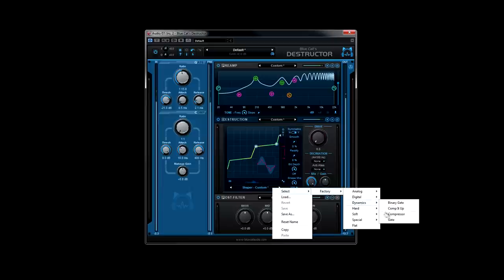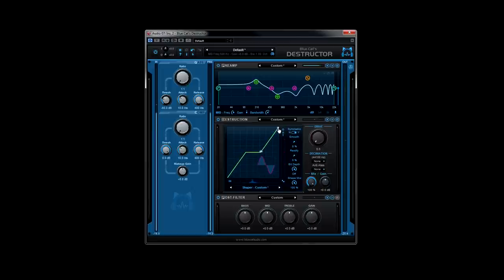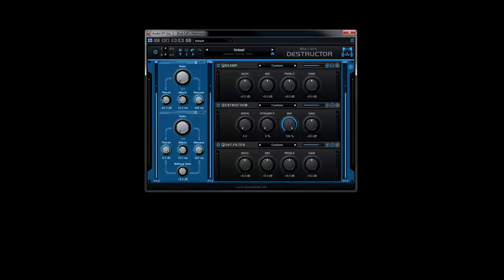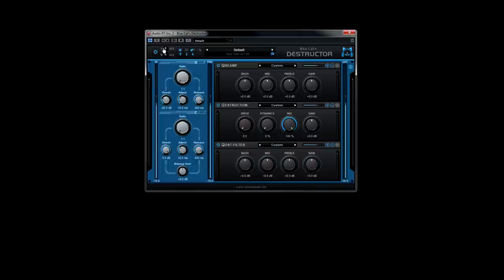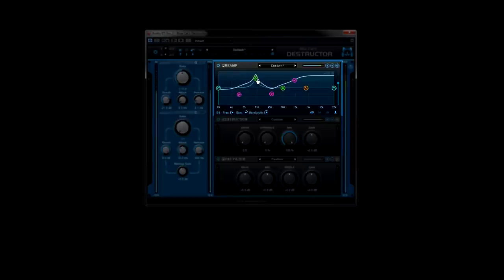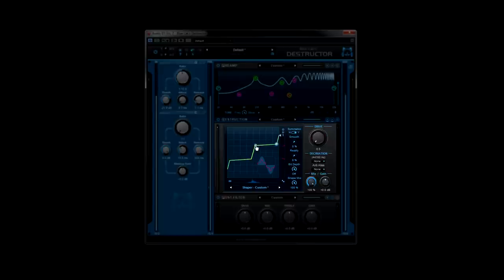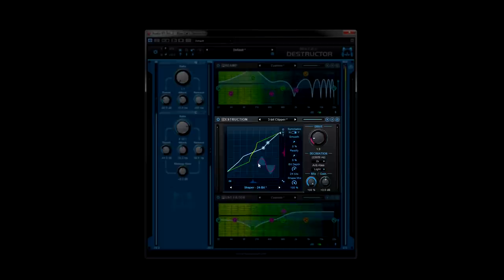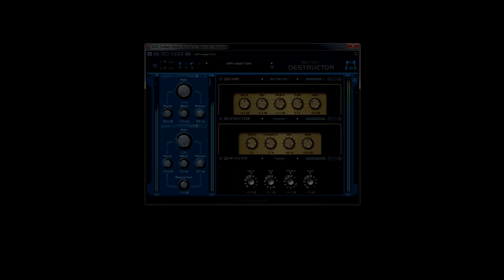Blue Cat's Destructor Overview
Blue Cat's Destructor is a powerful distortion and amp sim modeling tool capable of simulating any kind of distortion: from harsh digital destruction to smooth compression or guitar amp simulation (works for clean tones too!), and most importantly, yours!